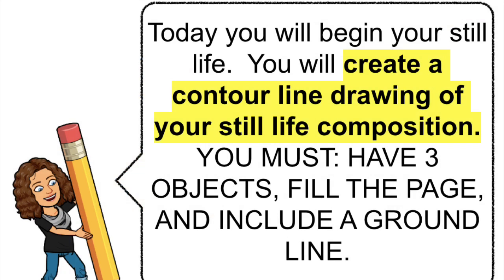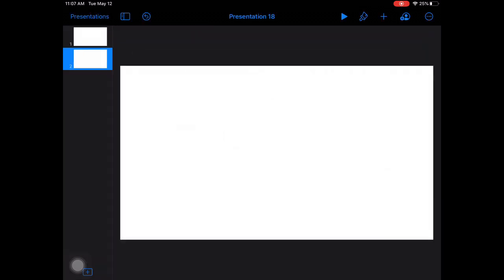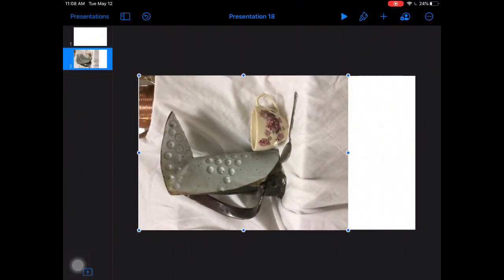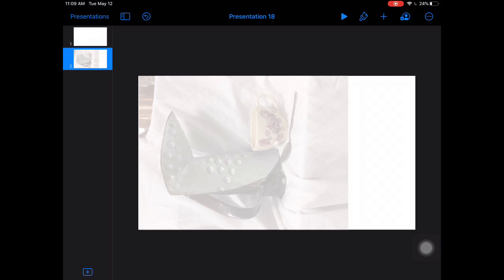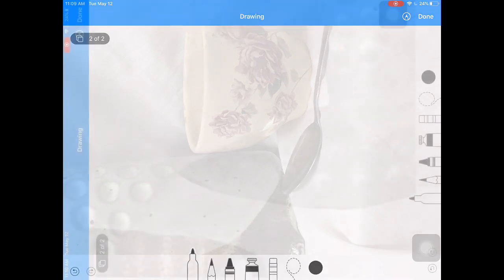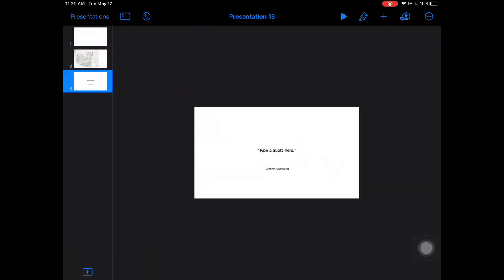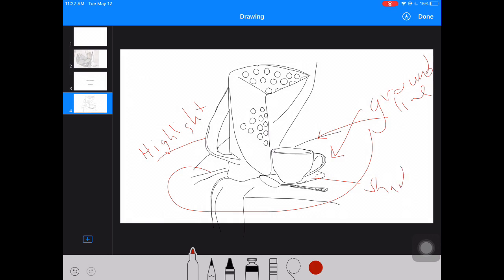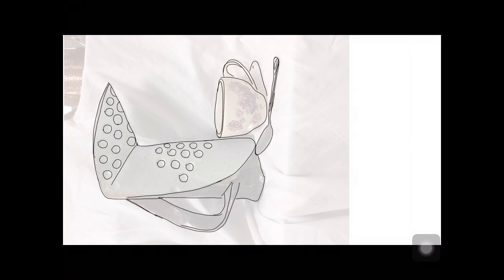Still life in Keynote